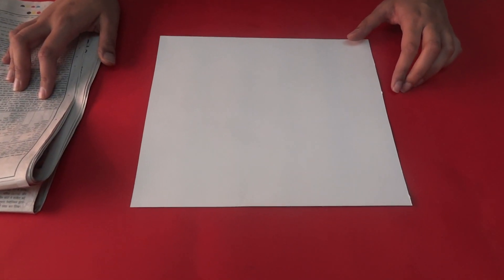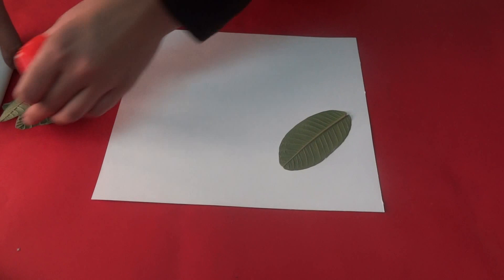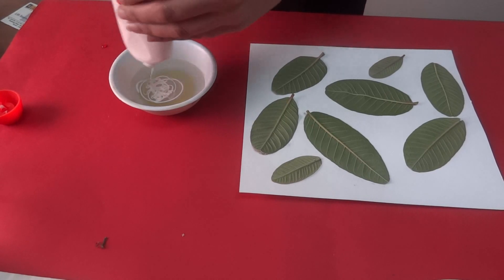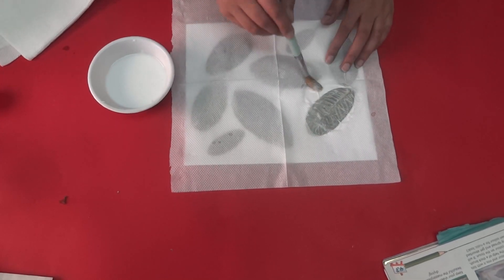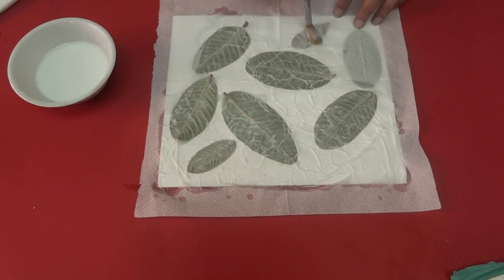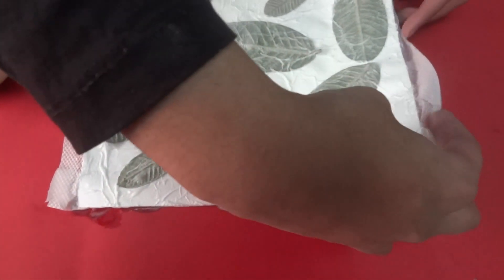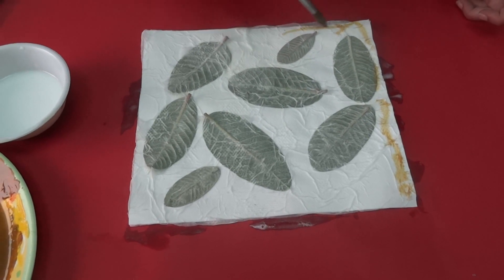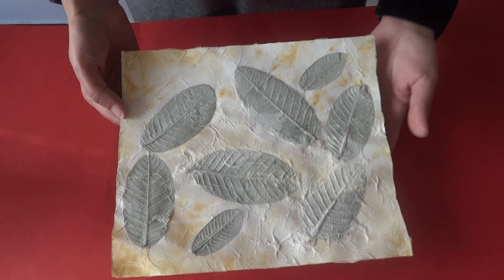Tissue paper-Leaf art (Book 5/ Page 43)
Creating a tissue paper and leaf art.